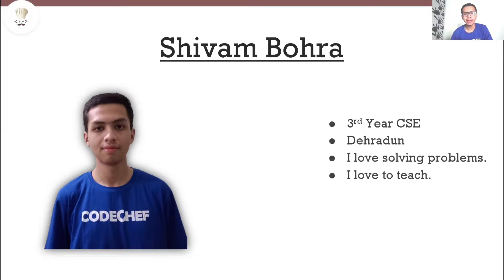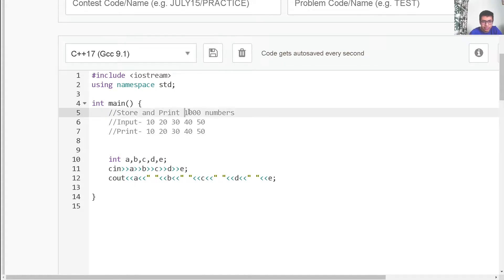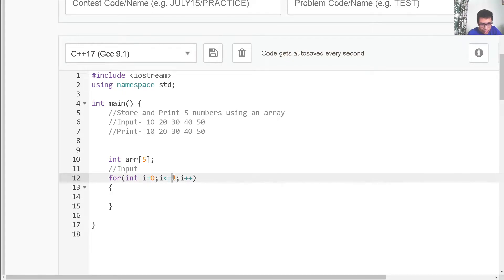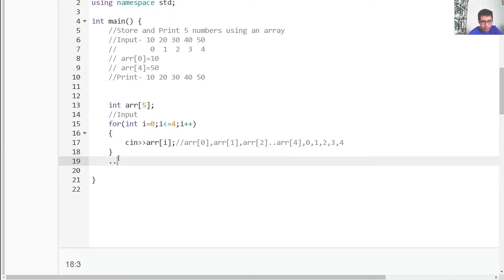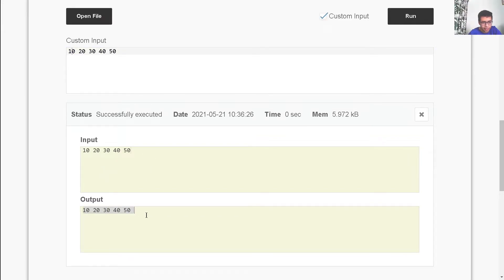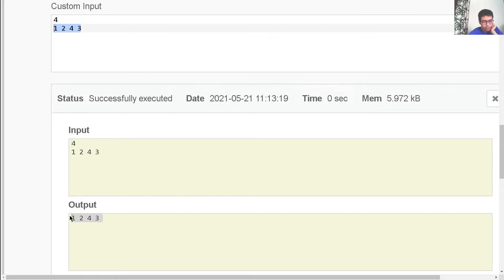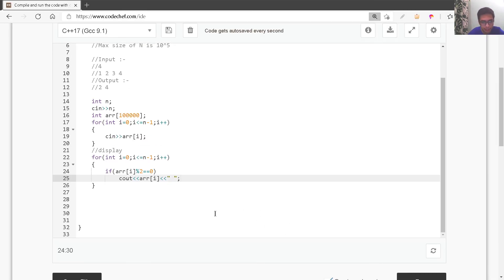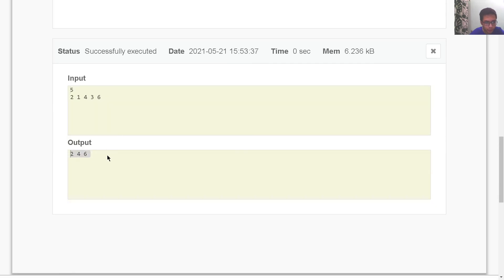11. C++: Arrays | Introduction to Programming | Shivam Bohra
This video gives an introduction to arrays and their implementation in C++.

Series: Introduction to Programming
Video Title: C++: Arrays